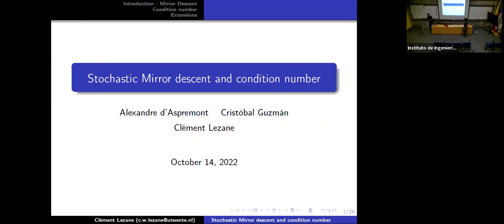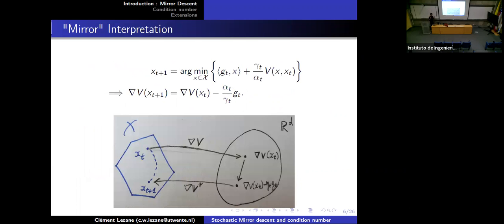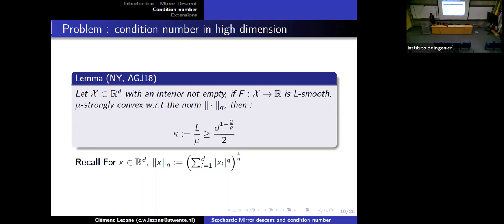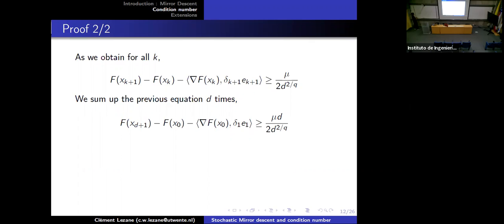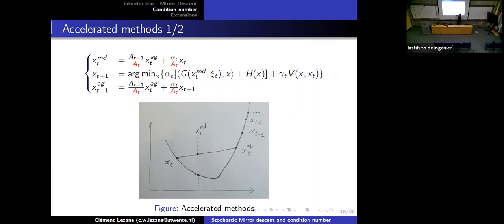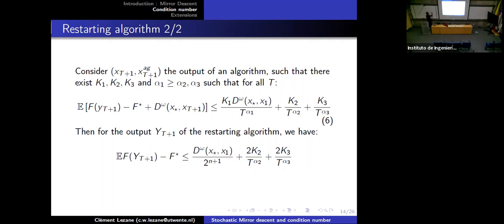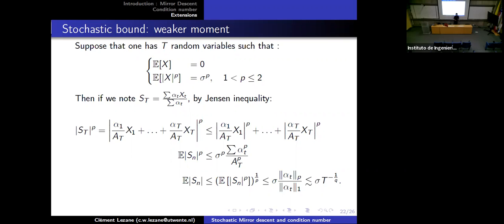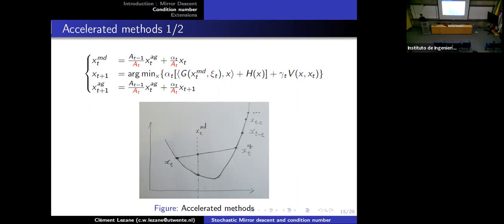Seminario IMC: Optimal Algorithms for Stochastic Complementary Composite Minimization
Presentación realizada el 14 de octubre por Clement Lezane.